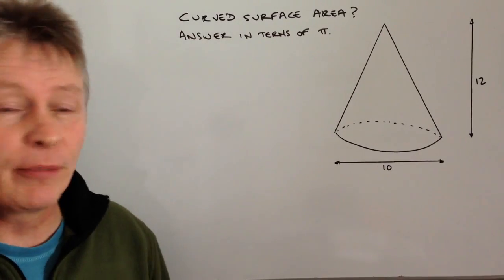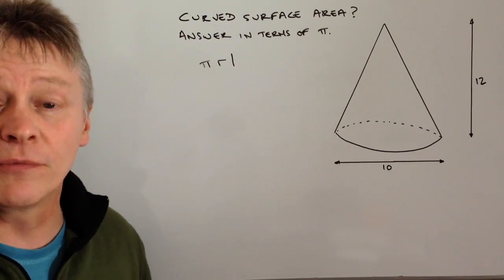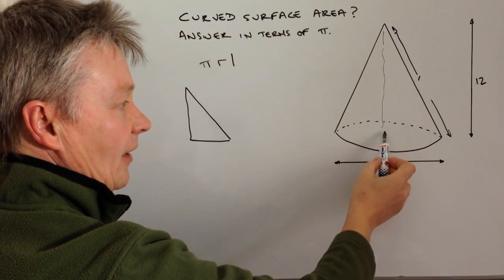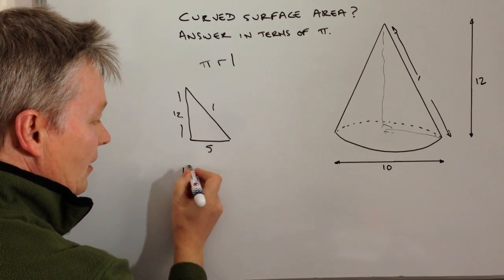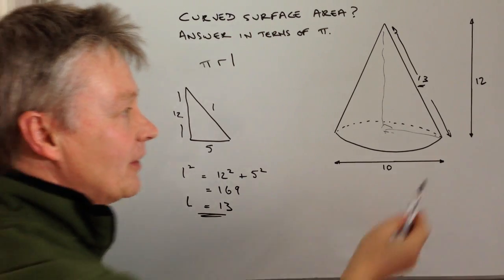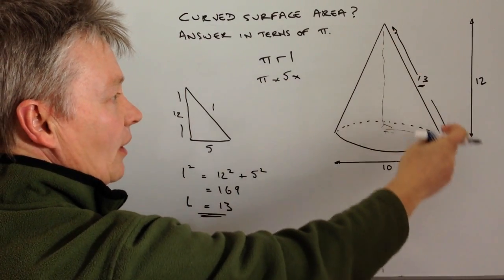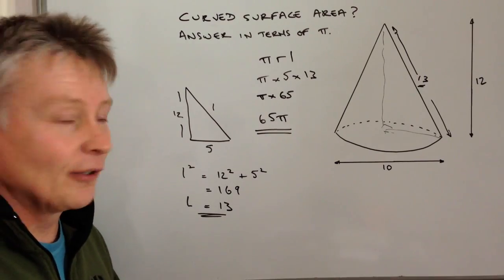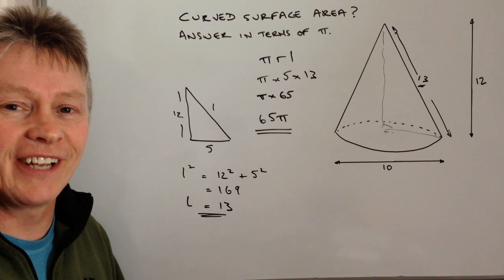How to work out the curved surface area of a cone - level 6 GCSE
This video is all about how to work out the curved surface area of a cone and forms part of the playlist how to work with cones and spheres. I've also added it to GCSE Higher revision.

The question is fairly straightforward and you're dealing with the formula pi x r x l. The main issue is to remember that "l" is the "slant height" - not the vertical height. With a lot of these types of questions you'd tend to use Pythagoras and create a right angle triangle.